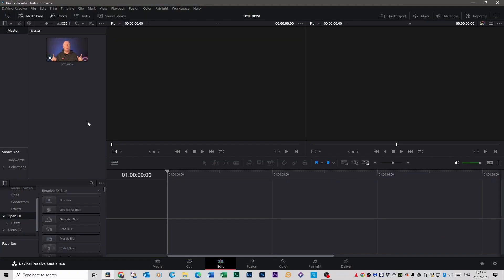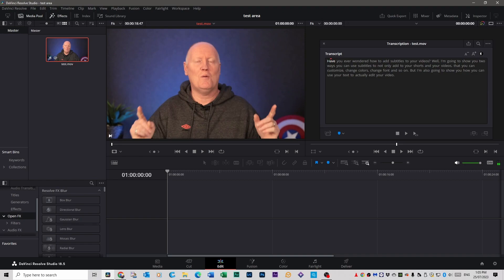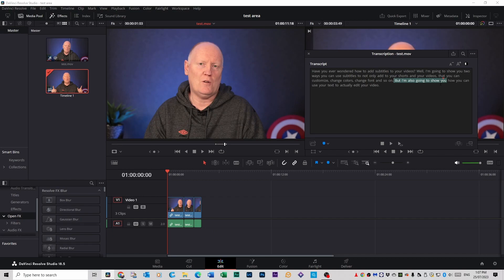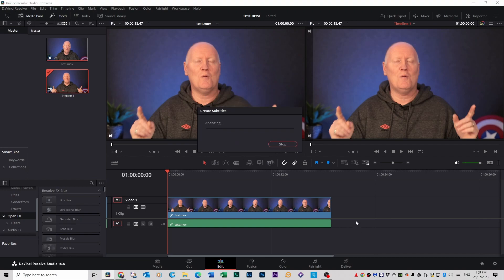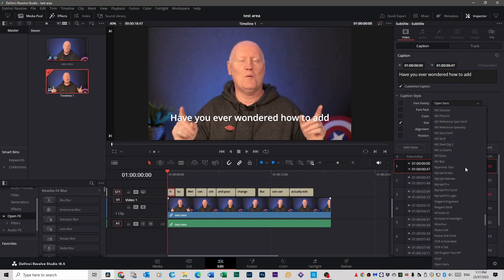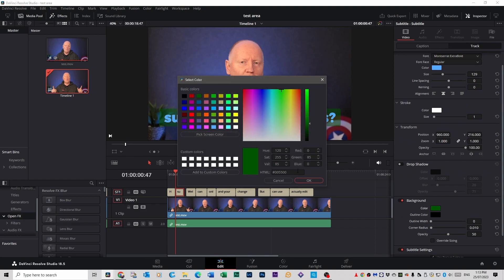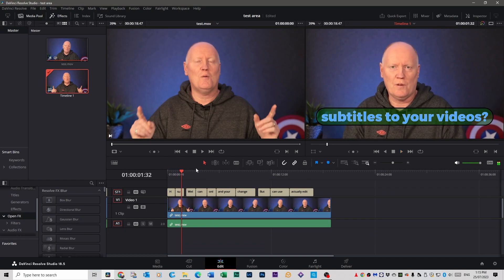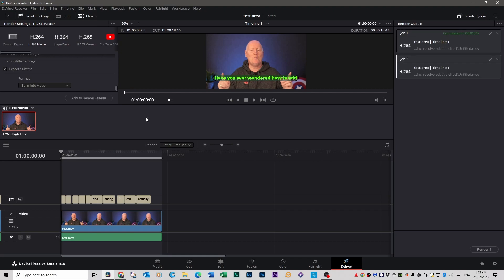Use This To Add Text To Your VIDEOS In Seconds With Davinci Resolve 18.5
Unlock the power of storytelling with ease! Learn how to seamlessly add captivating text to your short films in a matter of seconds, all thanks to the remarkable DaVinci Resolve 18.5. Whether you're a budding filmmaker or a seasoned creator, this tutorial will guide you through the steps to elevate your shorts and make your narratives pop like never before.